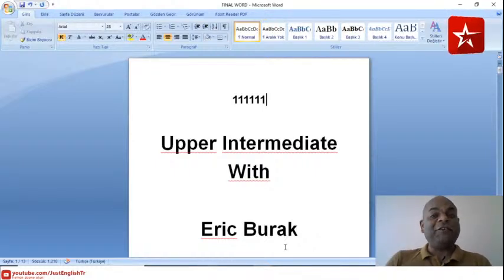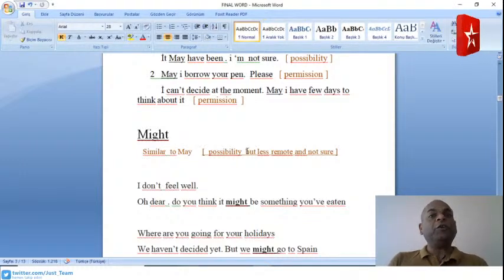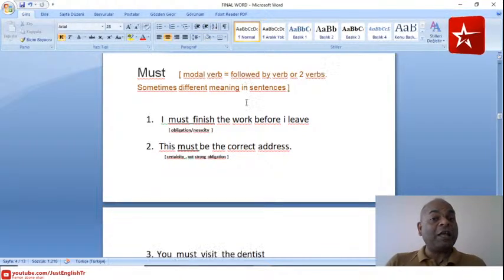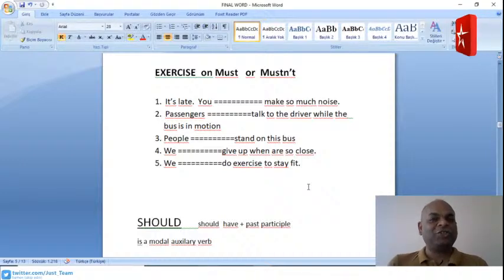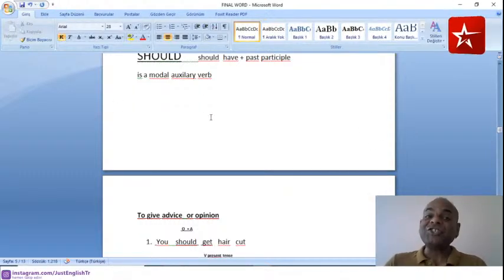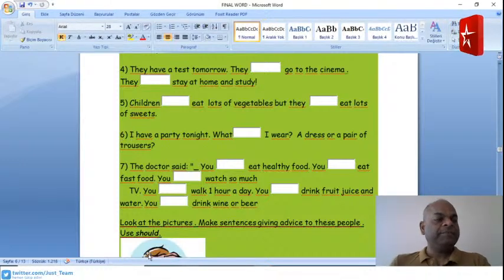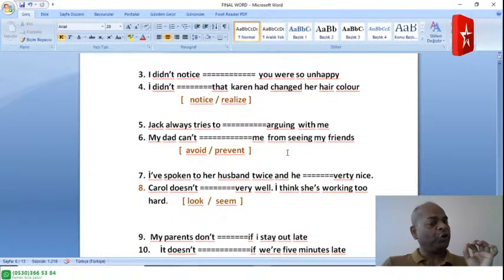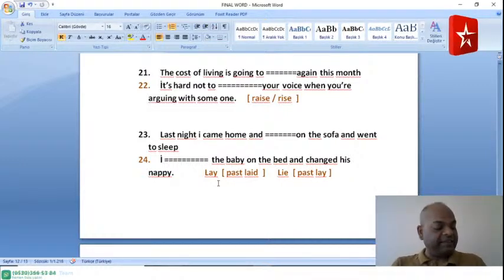Upper Intermediate Lesson 13: "Grammar" - Past Modals - Live Class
Hello Everyone!

- Past Modals

Herkese Merhabalar...

Just English Dil Okulları İle İngilizce Öğreniyorum Video Serimizin Bu Dersinde İngilizce Üst Seviyelerini İşliyoruz. Renkli ve Dikkat Çekici Anlatımlar İle Ders Video Sizlerle...
Bu  Videoda;

-  Konektörler

Konularını İşleyeceğiz.